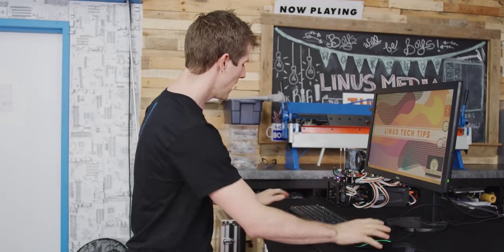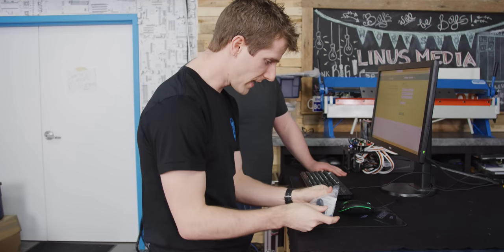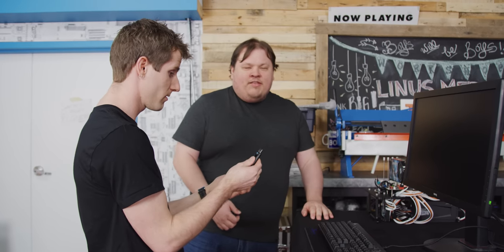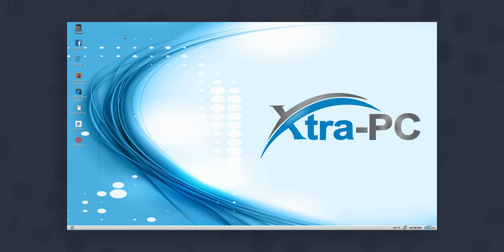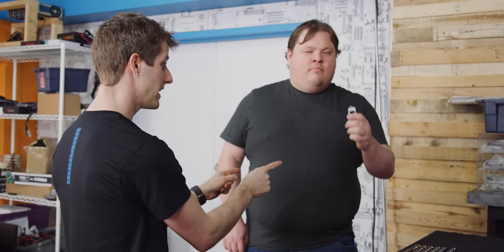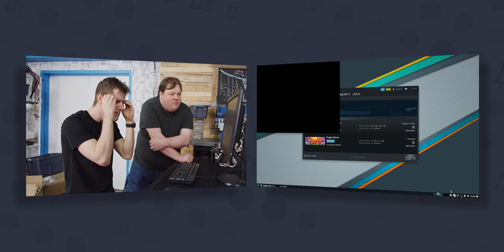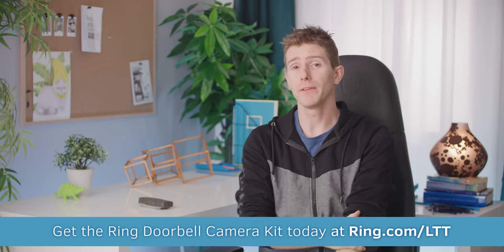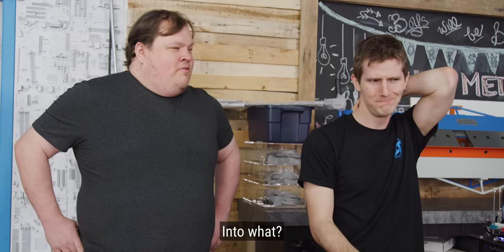Can This USB Stick Resurrect Your Old PC?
Prairie IT claims their Xtra-PC is the solution to making old and slow PCs run like new again - But could it really work?

Buy an Xtra-PC Turbo 32:
On Amazon

Buy an Xtra-PC Pro:
On Amazon